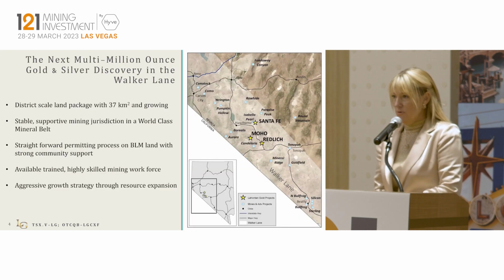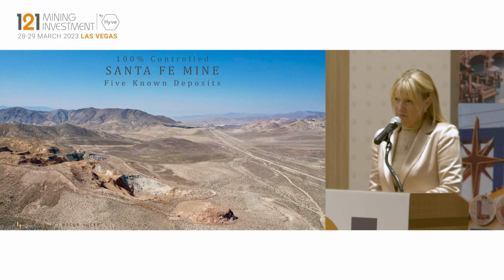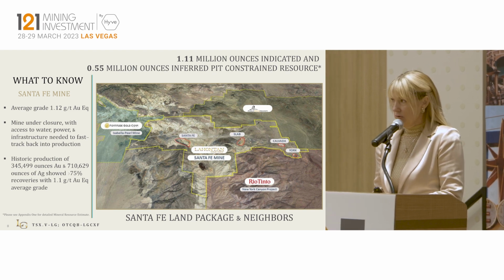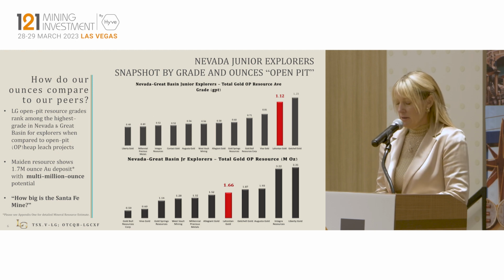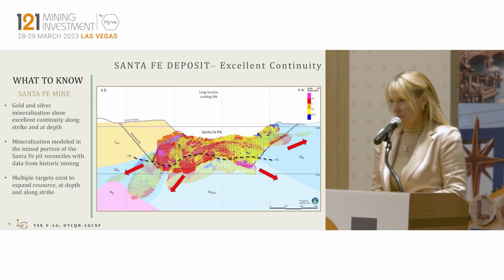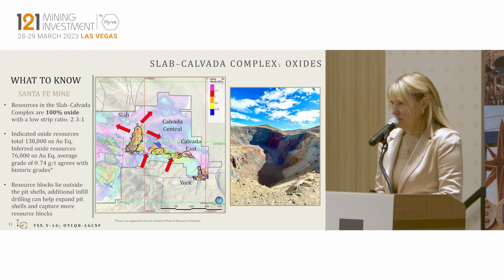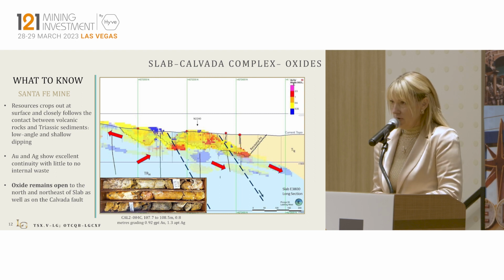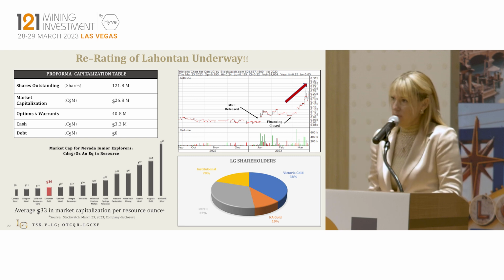Presentation: Lahontan Gold - 121 Mining Investment Las Vegas March 2023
Lahontan Gold Corp (LG) controls three gold and silver exploration projects in the heart of Nevada’s prolific Walker Lane. Our flagship asset, the 100% controlled 19.1 km2 Santa Fe Mine, has past production of 345,000 ounces of gold and 710,000 ounces of silver from shallow, oxidized precious metal mineralization utilizing open pit mining and heap-leach processing. On January 17 2023, the Company announced a maiden Mineral Resource Estimate (“MRE”) for Santa Fe based upon 1,275 drill holes totaling 125,435 metres, including 50 drill holes totaling 13,118 metres drilled by Lahontan since 2021.

Highlights of the MRE include:

Project-wide pit constrained Indicated Mineral Resources of 1,112,000 contained gold equivalent (“Au Eq”) ounces and Inferred Mineral Resources of 544,000 contained Au Eq ounces

Project-wide average grade for the Indicated Mineral Resource is 14 g/t Au Eq; the average grade of the Project-wide Inferred Mineral Resource is 1.00 g/t Au Eq

Indicated Oxide Resources total 21.6 Mt grading 1.03 g/t Au Eq for 712,000 Au Eq ounces and Inferred Oxide Resources total 11.1 Mt grading 0.73 g/t Au Eq for 262,000 Au Eq ounces

The MRE is constrained by conceptual pit shells and the block model shows that gold and silver mineralization extends well beyond the pit shells, generating high-quality targets for additional drilling and resource growth. Within the pits, gold and silver deposits crop out at the surface providing opportunities for rapid, low-cost mining operations (Please see LG new release dated January 17, 2023, for details on the Santa Fe MRE).

Lahontan believes the Santa Fe Mine has the potential to host a multi million-ounce oxide gold deposit. In 2023, LG will continue an integrated program of surface sampling, geologic mapping, metallurgical test work, reverse-circulation, and core drilling. The goal of this program is to expand the oxide resource and provide a MRE update later this year. Our other projects, the high-grade Moho Project and the Redlich Silver Project, are drill- ready and have the potential to add additional gold and silver resources.

Primary ticker: TSXV:LG
Stage of development: Exploration
Primary minerals: Gold, Silver
Projects to promote: Santa Fe, Moho, Redlich
Project location: Nevada, USA

This presentation was recorded at our 121 Mining Investment Las Vegas event from 28-29 March 2023. For more information about the event and those who participated,